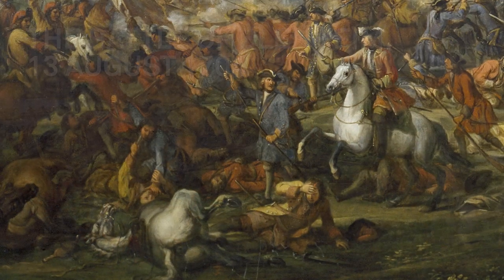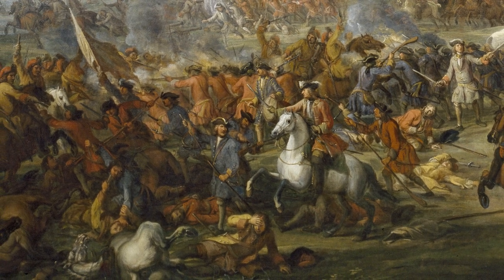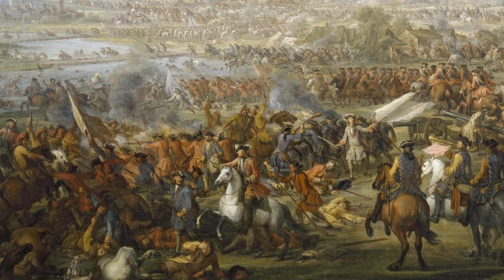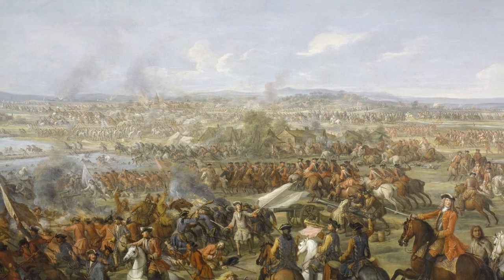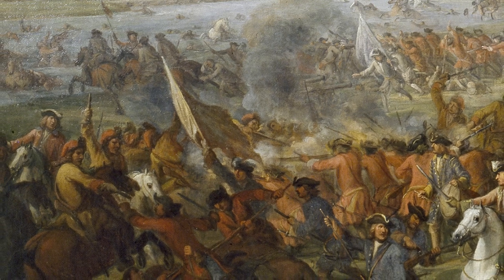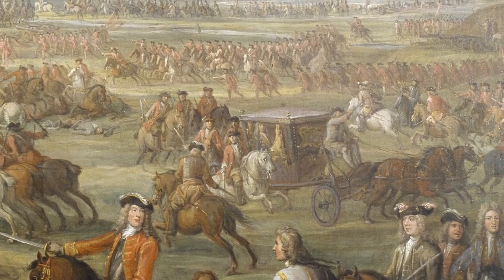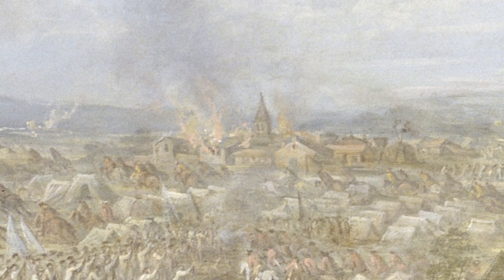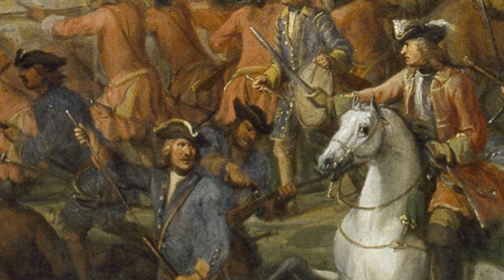The Battle of Blenheim, 13 August 1704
This work of art depicts the final stages of the Battle of Blenheim. It was painted by John Wootton around 40 years after the event. In this video, we take a closer look to discover more about this key moment in European history.

Come and see this historic scene in our Conflict in Europe gallery, alongside other items that demonstrate the Army's role in maintaining the balance of Continental power.